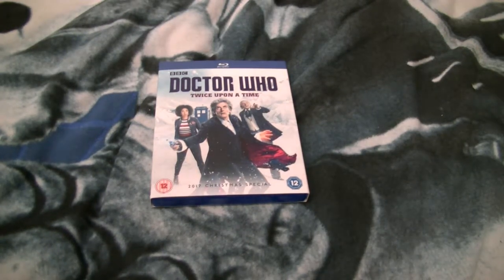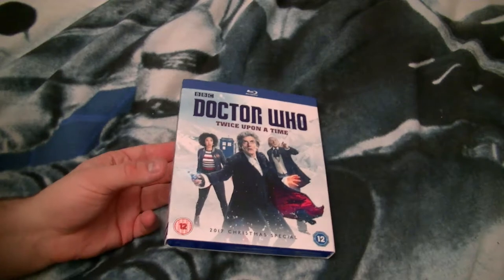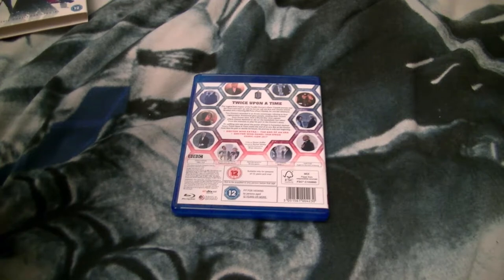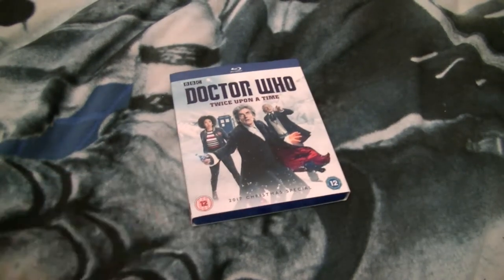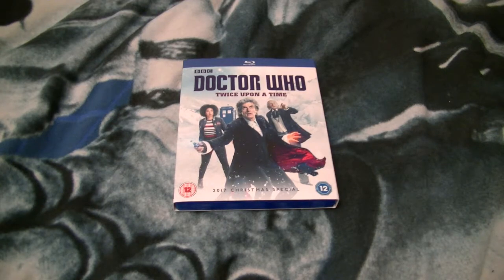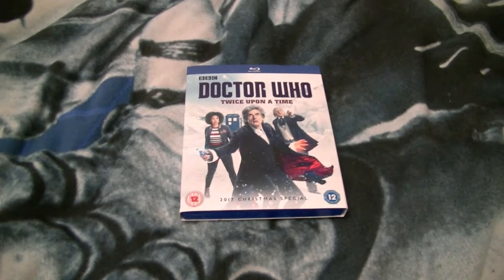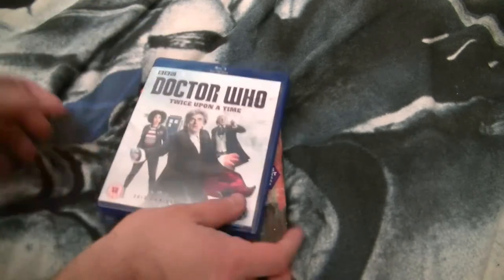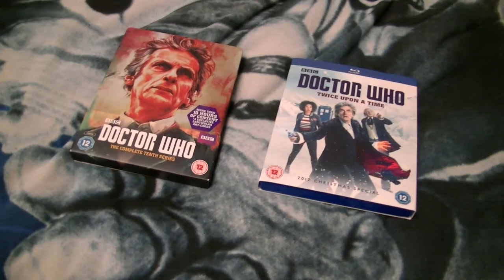Doctor Who: Twice Upon A Time Blu-ray Review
I review the Blu-ray for the 2017 Doctor Who story "Twice Upon A Time".

Doctor Who is owned by the BBC and was created by Sydney Newman, C. E. Webber and Donald Wilson. Daleks created by Terry Nation and belong to the BBC/Terry Nation Estate.

Episode 2017
Review 2018.